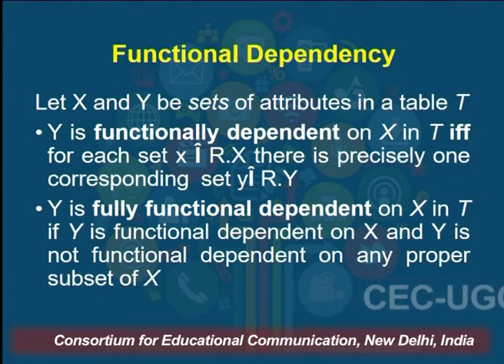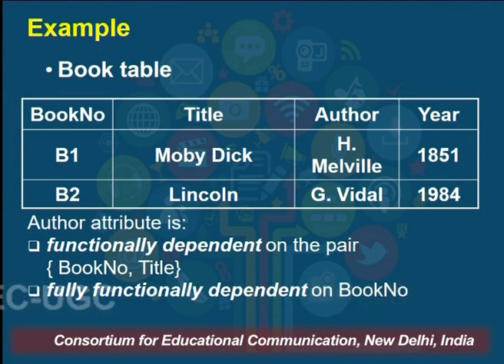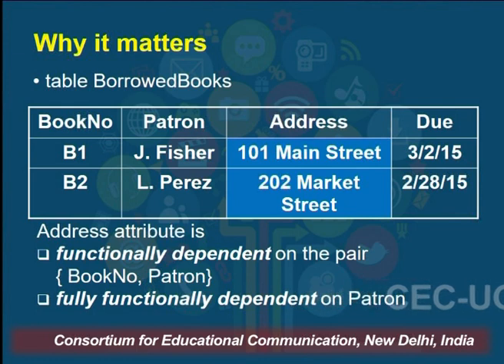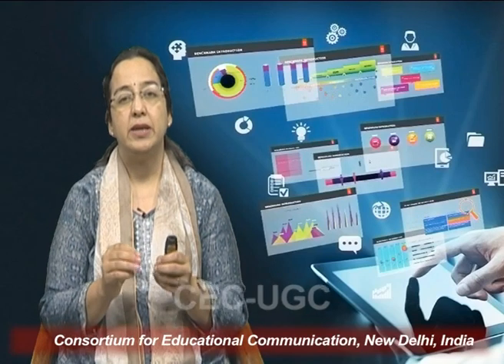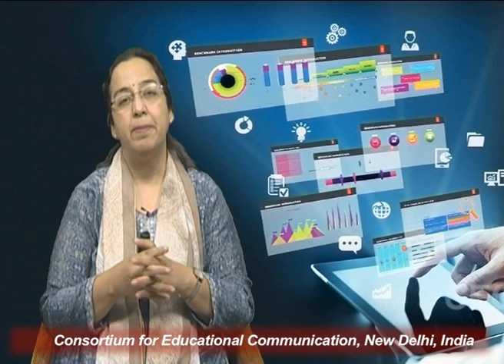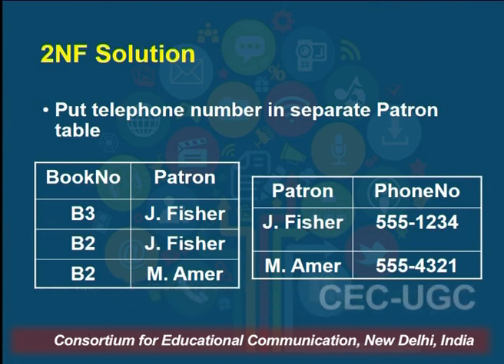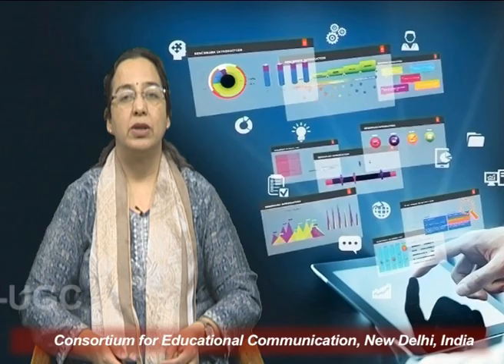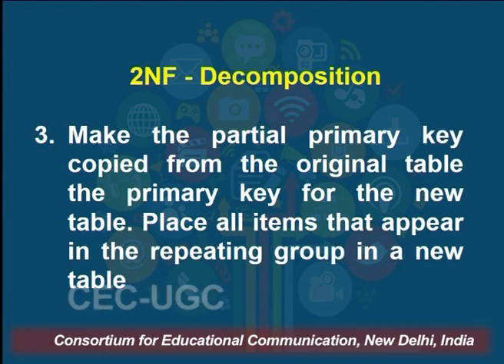Normalization Second Normal Form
This Lecture talks about Normalization Second Normal Form.